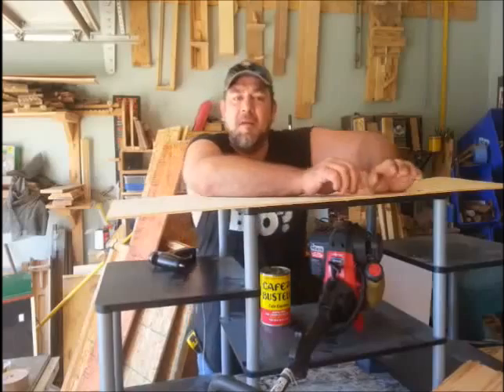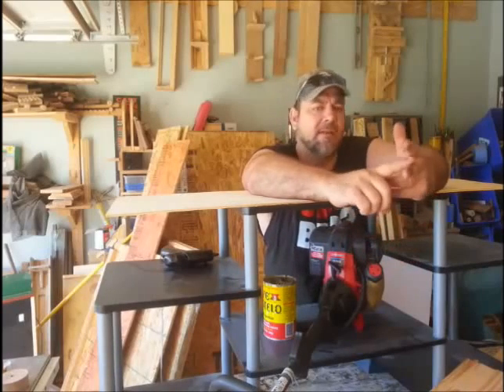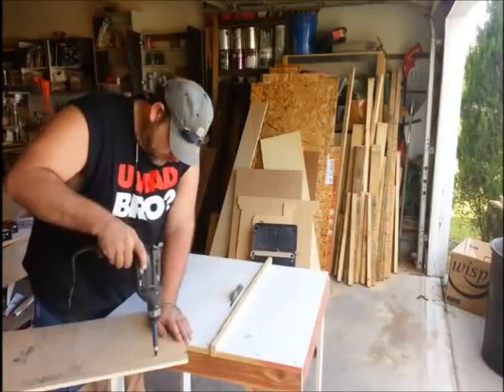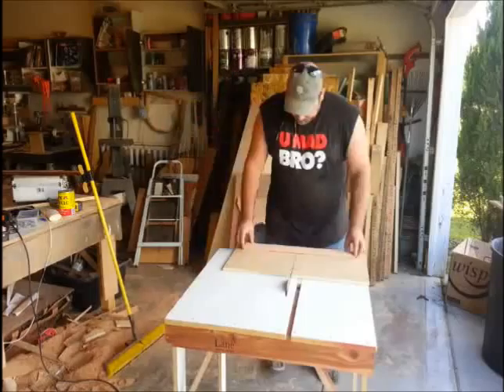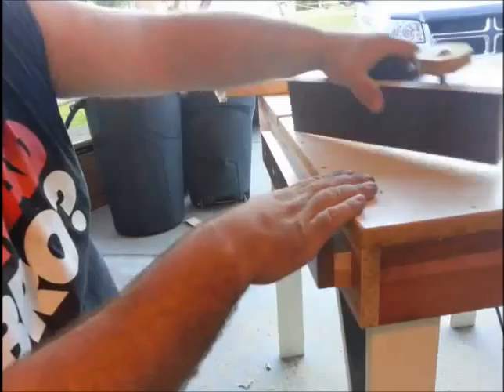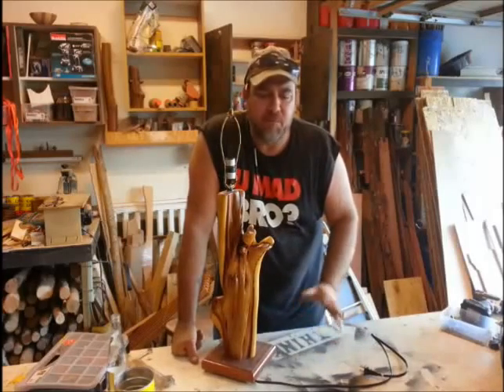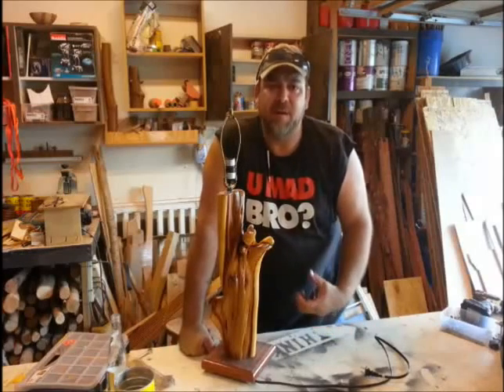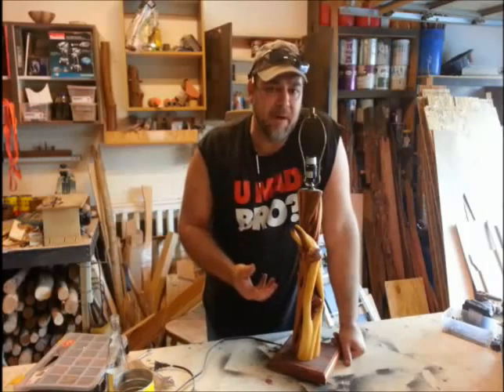Building the Cross Cut, Miter sled and fence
building a cross cut, miter sled and fence for my homemade table saw.. How to start woodworking for 50 dollar and grow your experience and tools..